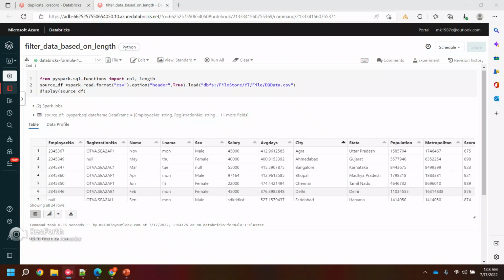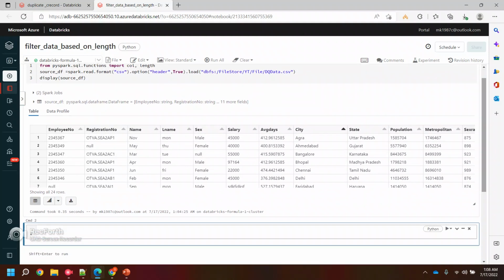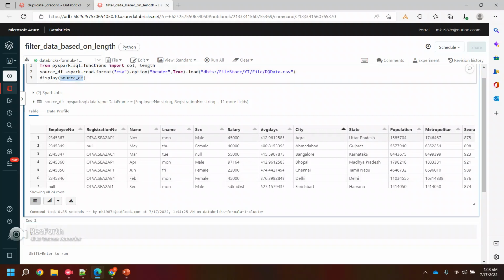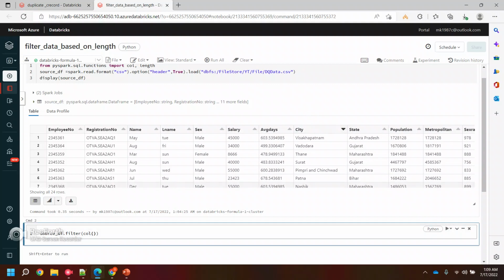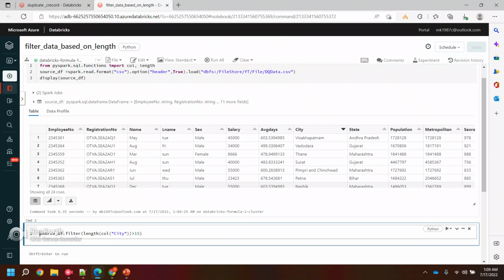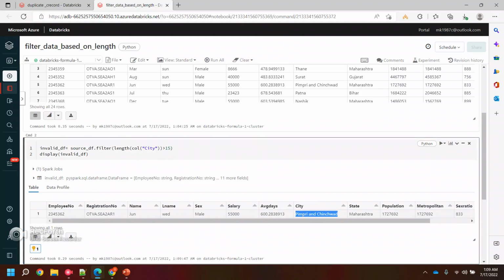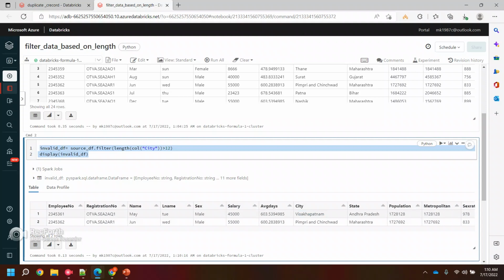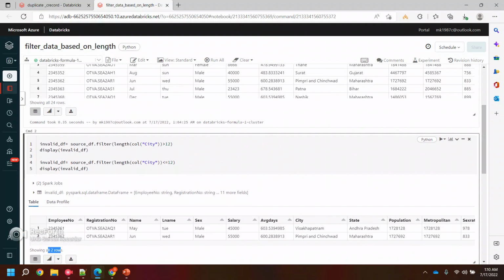Azure Databricks Tutorial # 15:-Filter data based on length of values from dataframe